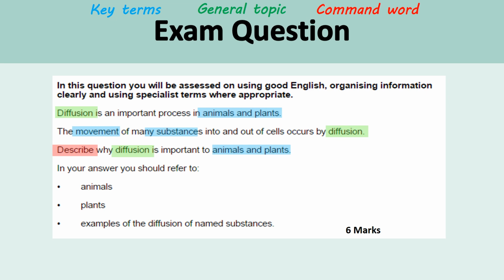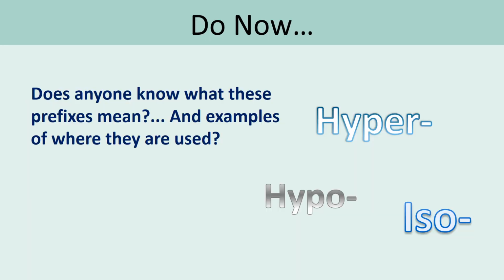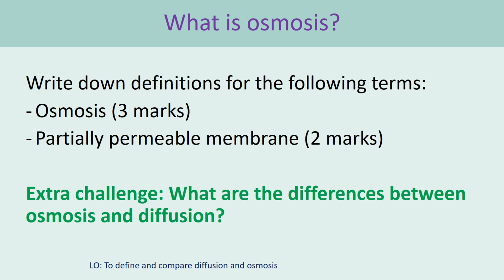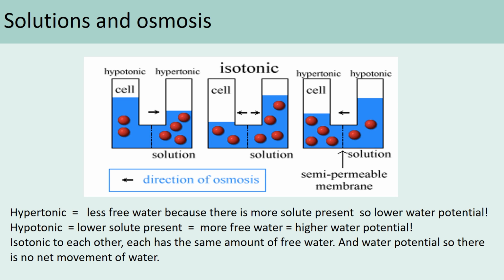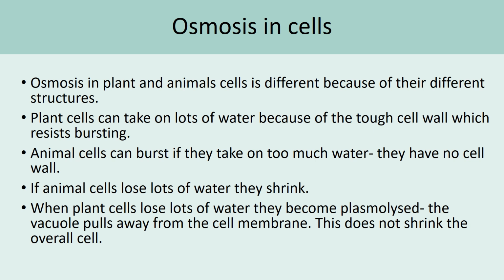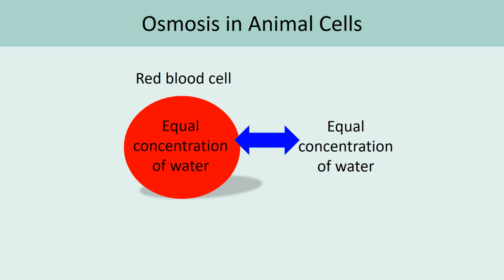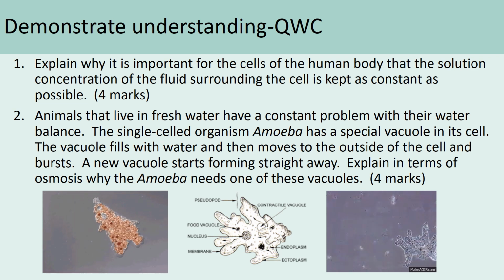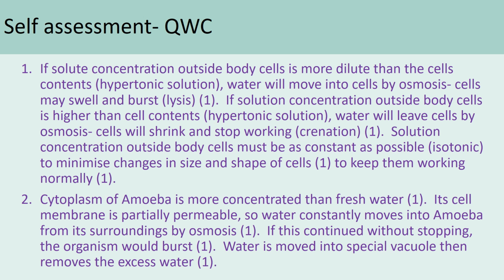Year 9 Week 2 Lesson 3 Osmosis in animals